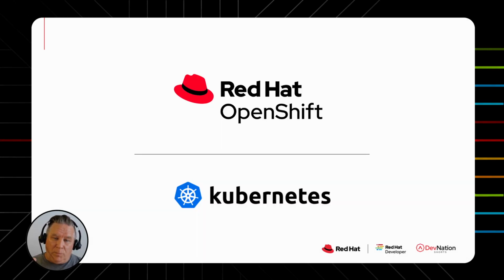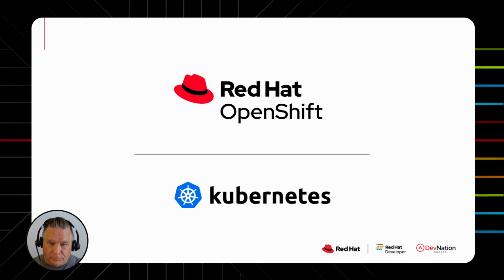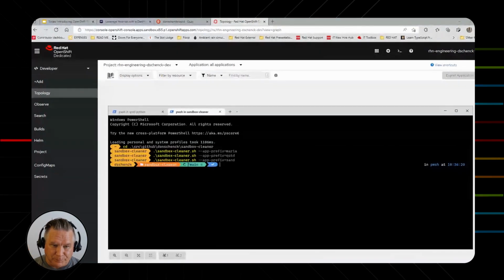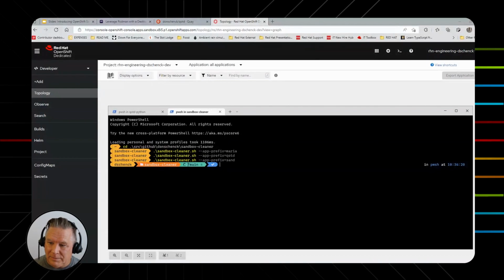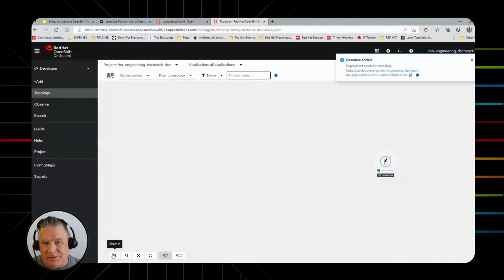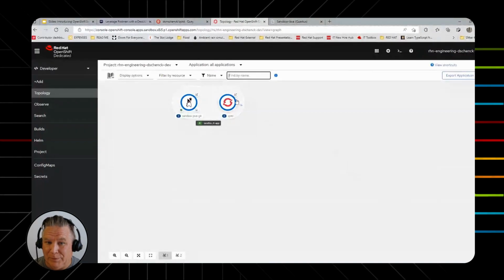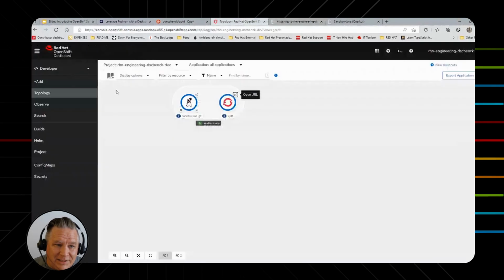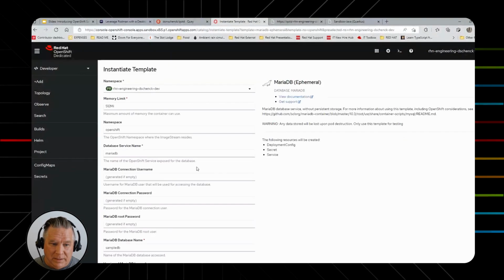Introducing OpenShift Sandbox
Red Hat OpenShift Sandbox gives you free access to a shared OpenShift cluster for learning Kubernetes and OpenShift. Advance your container-based application skills without spending any money. Take advantage of over 15 Kubernetes Operators that we’ve included working with databases, Kafka, GitOps, and more.

00:00 Introduction
01:30 Demo

About Don Schenck:
Don Schenck is a Principal Product Marketing Manager & Digital Technology Evangelist at the Red Hat Developer team. A past Microsoft MVP, Don is also a published author, a frequent speaker at conferences, and an avid blogger on RHD. Connect with Don on LinkedIn.